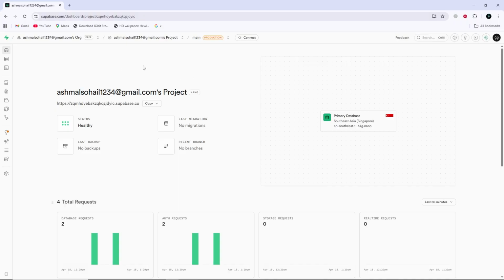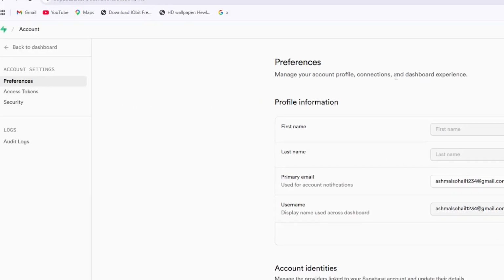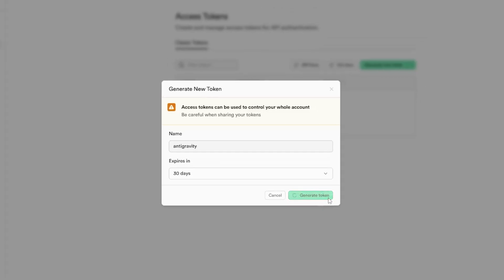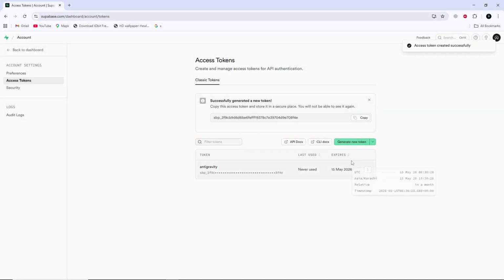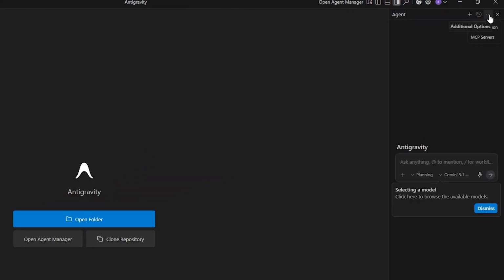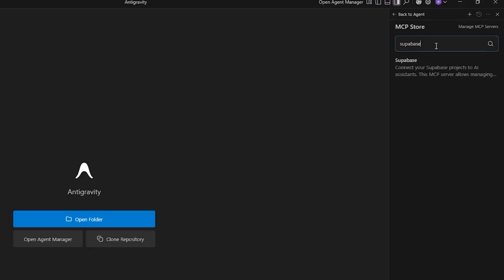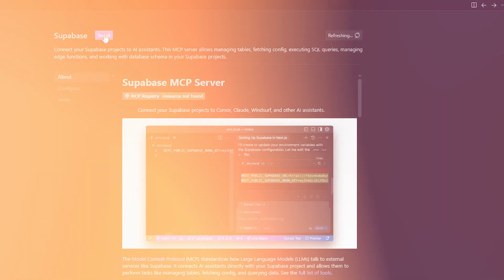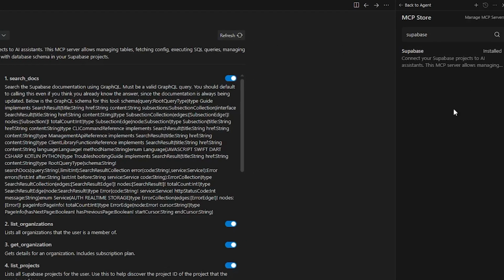How To LINK Supabase To Antigravity - Simple Setup Guide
Looking to integrate Supabase with Antigravity? In this tutorial, we'll show you exactly how to link Supabase to Antigravity, enabling smooth data handling and seamless backend connectivity.